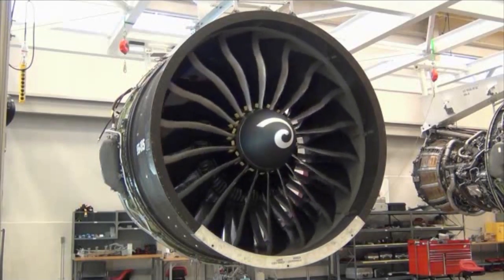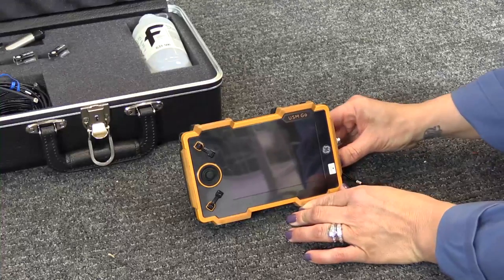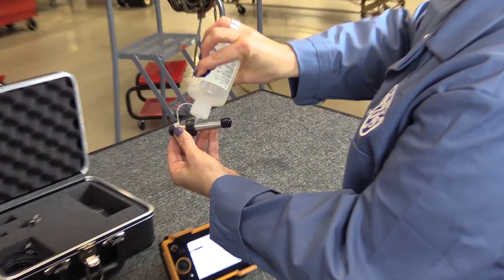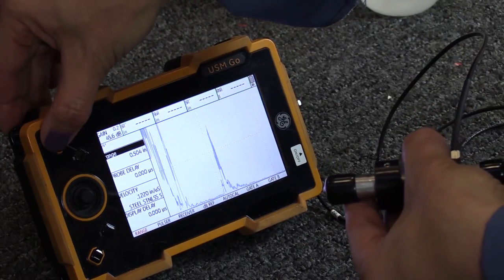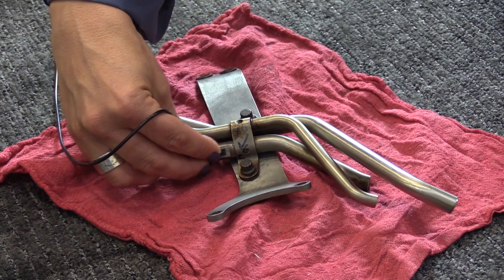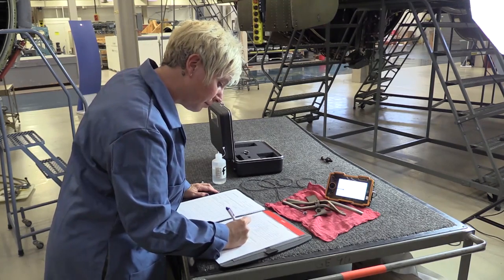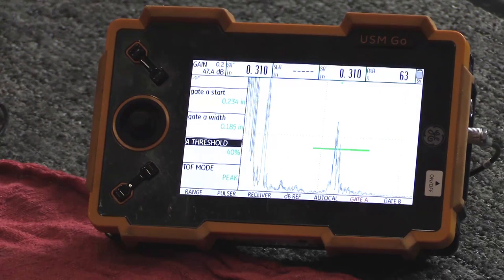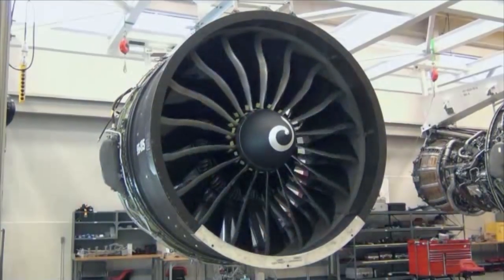GEnx-2B - Hydraulic Fuel Manifold On Wing Ultrasonic Inspection - GE Aviation Maintenance Minute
This video shows a maintenance tip for inspecting the hydraulic fuel manifold on wing on a GEnx-2B engine. This video is for reference only. Always use the approved aircraft or engine manuals, as well as proper safety equipment, when performing engine maintenance.